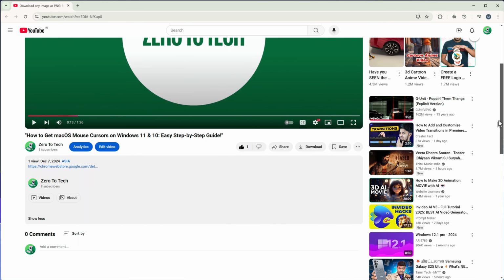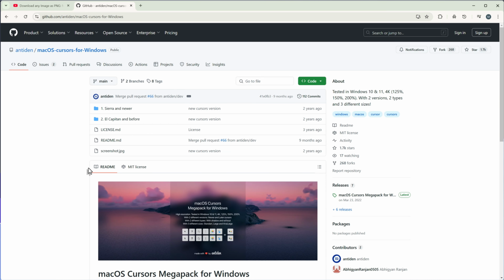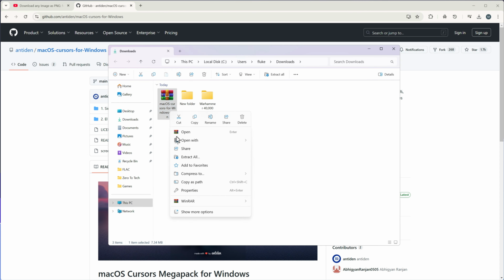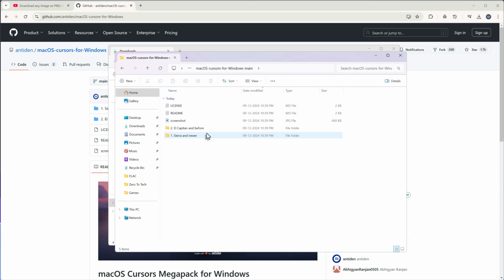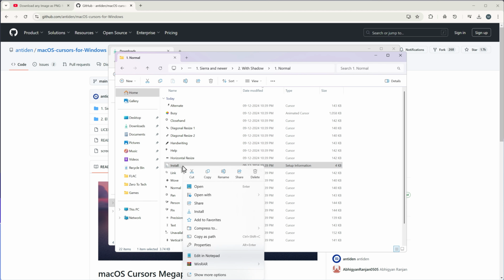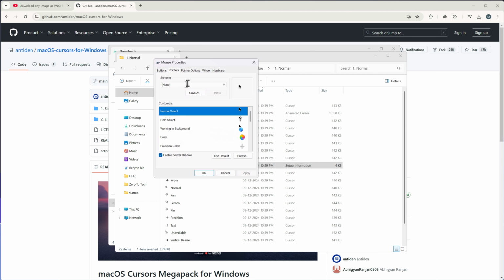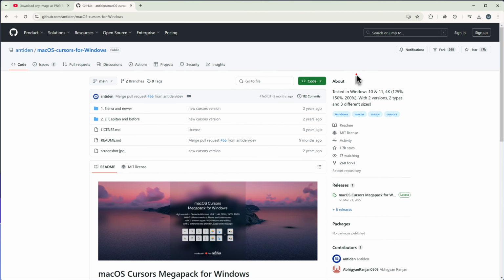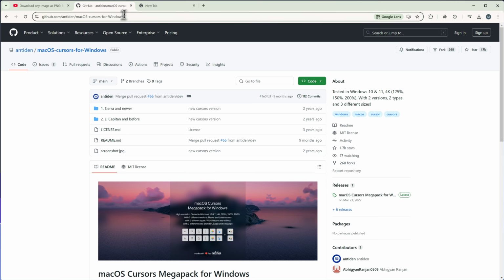How to Get macOS Mouse Cursors on Windows 11 & 10: Easy Step-by-Step Guide! (2025)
Want to give your Windows PC a fresh, macOS-inspired look? 🖱️✨ In this video, I’ll show you how to get the iconic macOS mouse cursors on Windows 11 or Windows 10 with a simple, step-by-step guide. Whether you’re customizing your desktop or just love the sleek Apple aesthetic, this tutorial will help you transform your Windows experience effortlessly.

📌 What You'll Learn:

How to download and install macOS mouse cursors on Windows
Step-by-step instructions for both Windows 11 and 10
Tips to customize your desktop with macOS-like features
Free tools and resources for the installation process

✨ Features of macOS Cursors:

Smooth animations
Retina-quality icons
Minimalist and modern design

how to get macOS mouse cursors on Windows
macOS cursor pack for Windows 11 & 10
install Mac-style cursors on Windows PC
change Windows cursor to macOS style
best macOS cursor theme for Windows
how to make Windows look like macOS
download macOS cursor for Windows free
custom mouse cursors for Windows 11/10
macOS cursor pack installation guide
convert Windows mouse pointer to Mac
step-by-step guide to install mac cursors on Windows
how to apply macOS cursor theme in Windows
best mac cursor skins for Windows PC
Mac-inspired mouse pointer for Windows
how to change cursor to Mac style in Windows
get Apple’s macOS cursor look on Windows
customize Windows with macOS mouse pointer
easy way to install Mac cursors on Windows 2025
best free macOS cursor download for Windows
make Windows 11/10 look like macOS